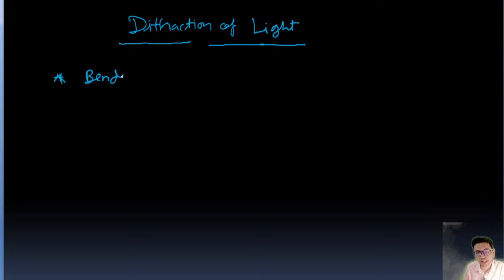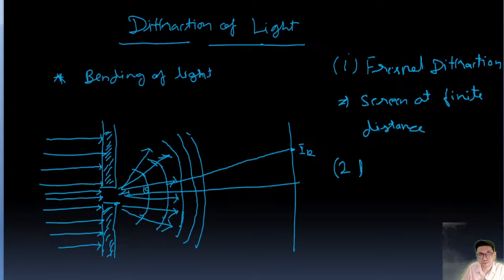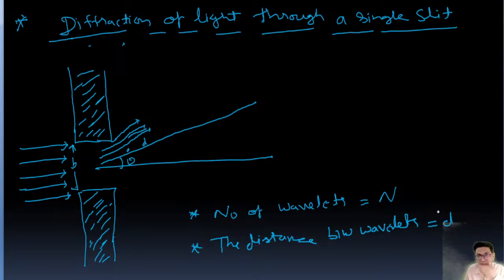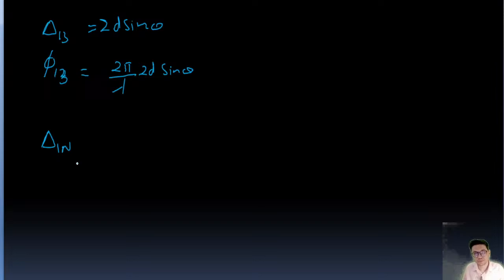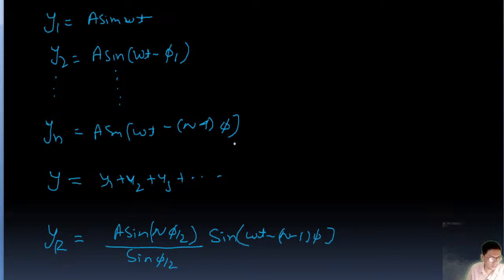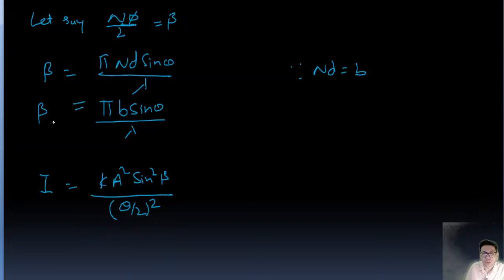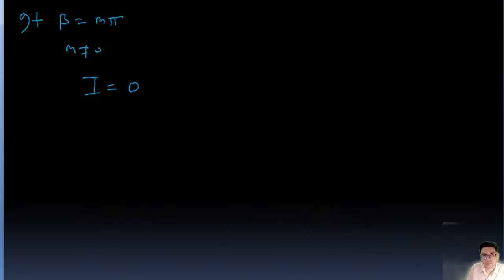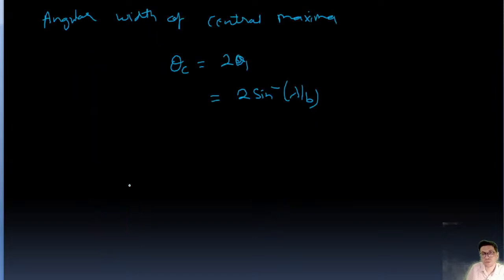Optics IV ( Complete Detailed Discussion Of Diffraction of Light)